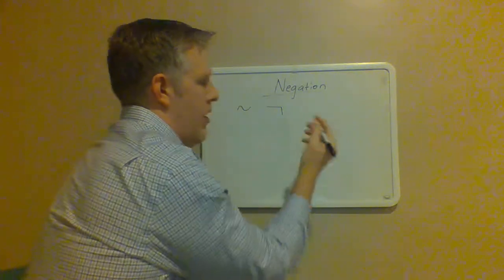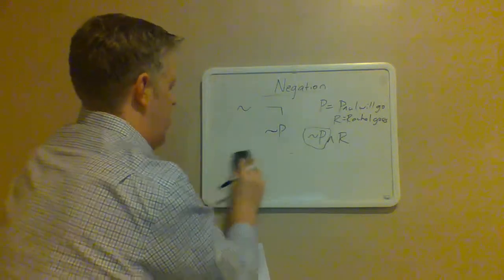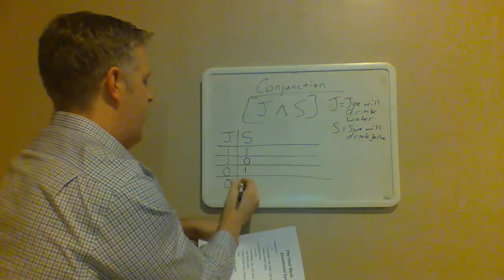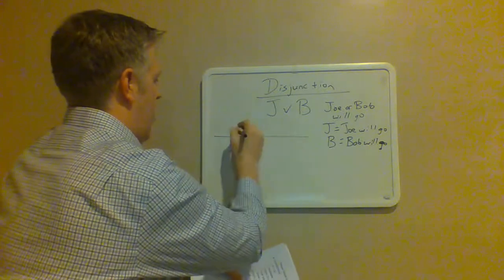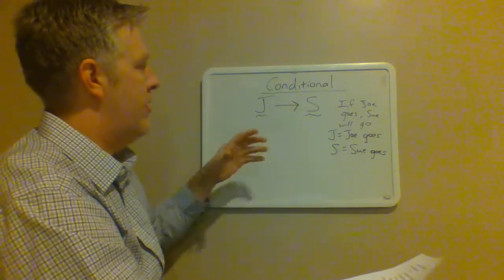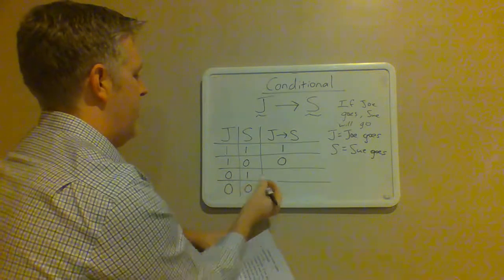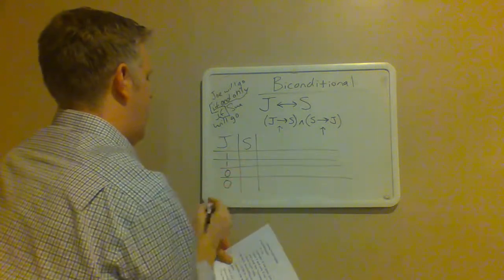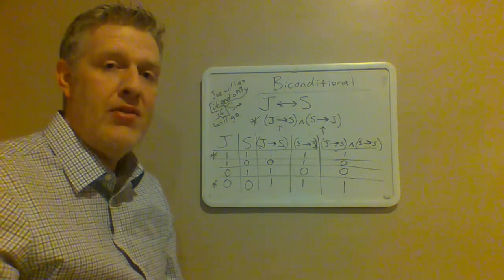Logic and Critical Thinking-Lecture 5, Extra Lesson B: The Four Basic Truth-functional Symbols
In this video, we discuss the four basic truth-functional symbols and their corresponding logical operations: negation, conjunction, disjunction, and conditional (plus a bonus: bi-conditional).

0:00 Introduction
0:34 Negation
4:26 Conjunction
8:43 Disjunction
12:28 Conditional
17:14 Biconditional
22:54 Conclusion